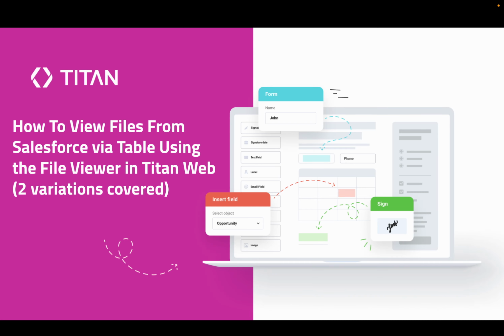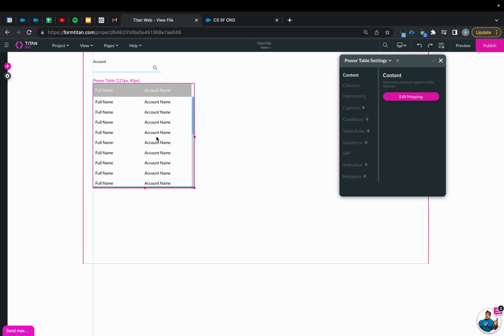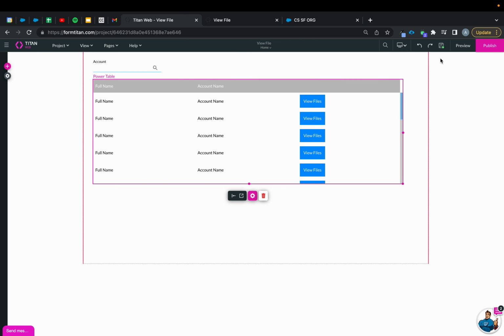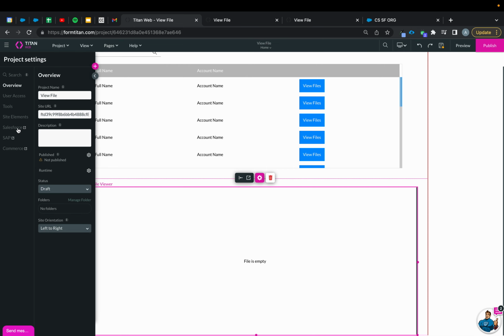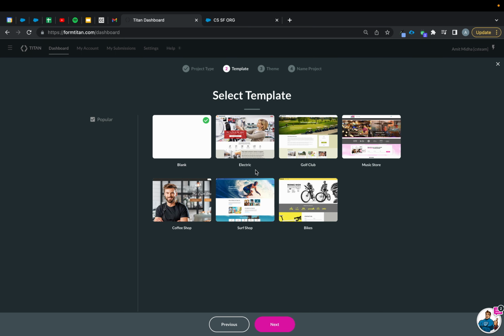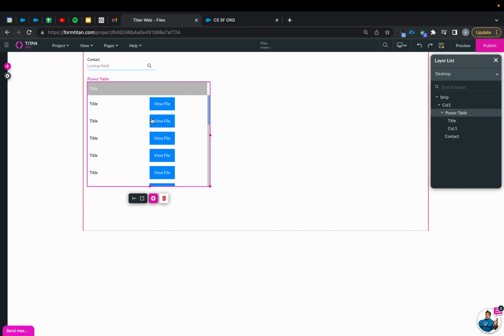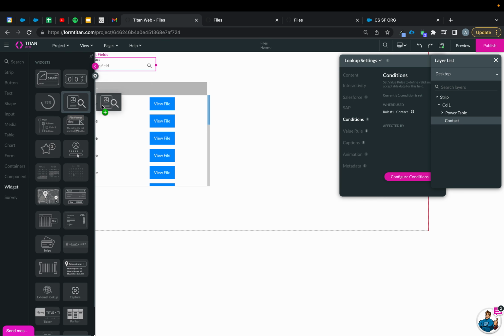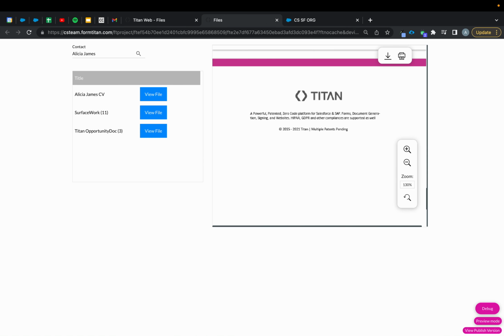How To View Files From Salesforce via Table Using the Viewer in Titan Web (2 variations covered)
How To View Files From Salesforce via Table Using the Viewer in Titan Web (2 variations covered) To find out more head over to go